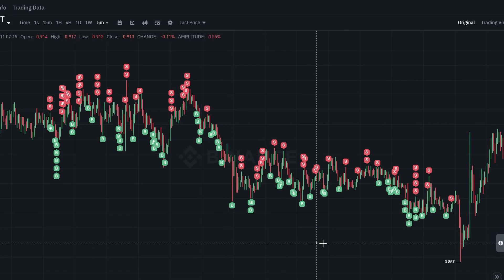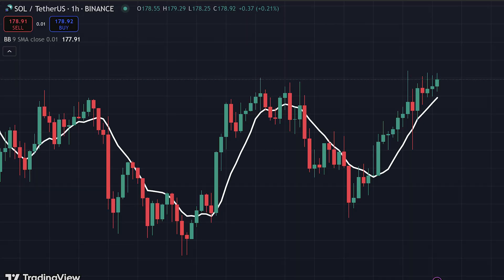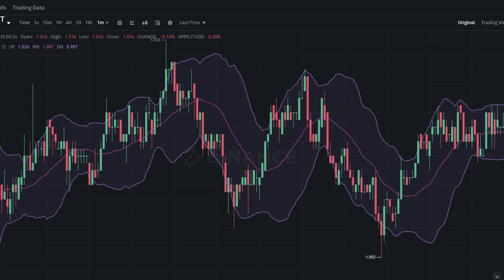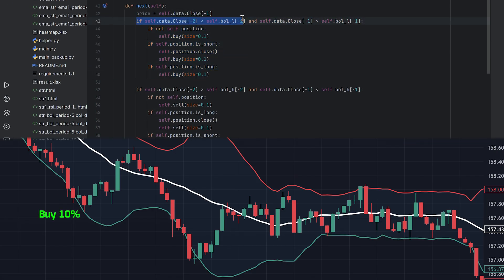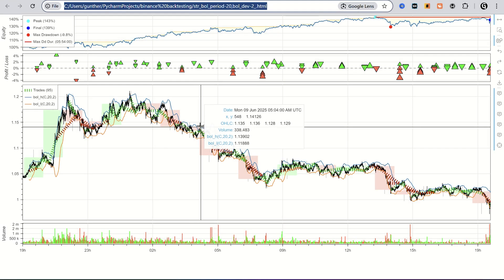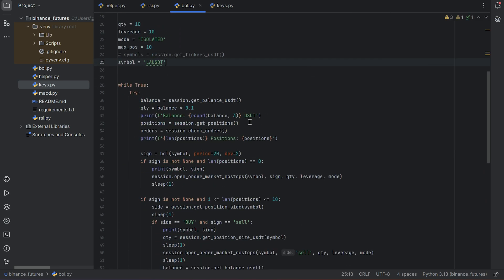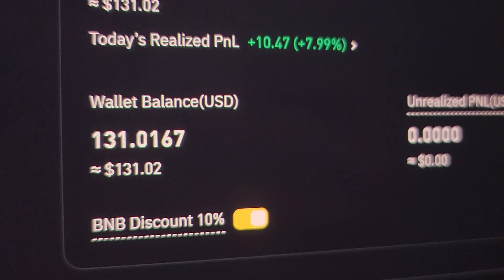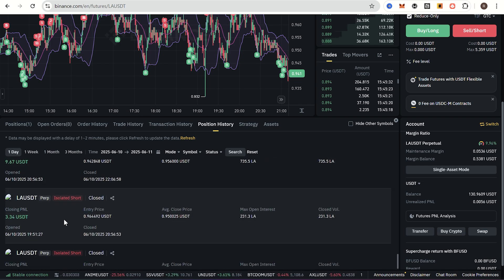Algo Trading Futures - Bollinger Bands Strategy Results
In this video I show some algo trading results on Binance Futures. Its Bollinger Bands strategy optimized by Backtesting Python library.

Links:
1. Exchanges: